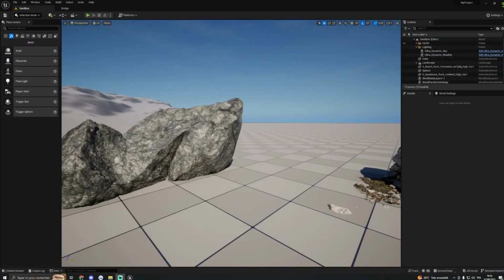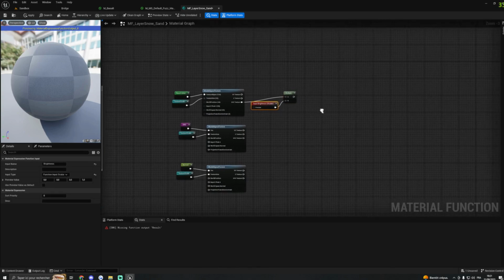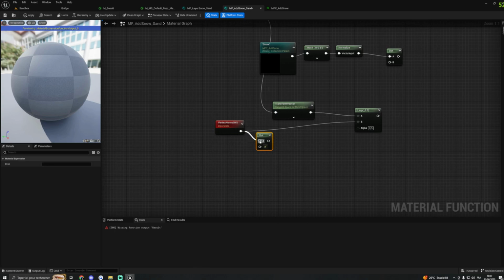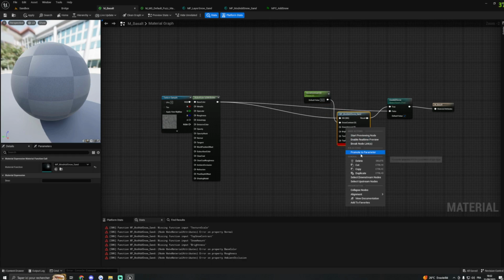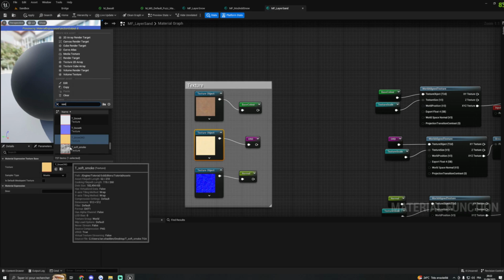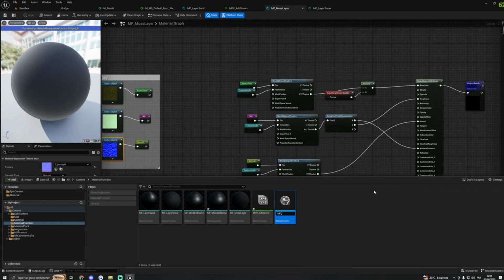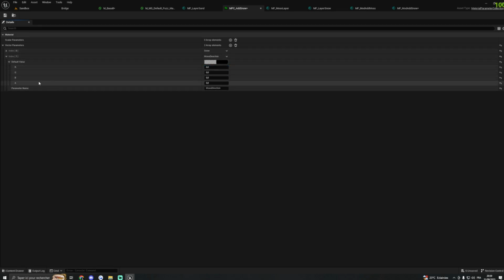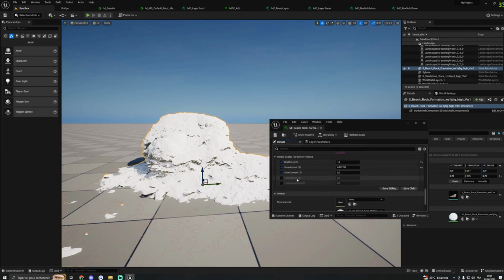Unreal Engine 5.2 TUTORIAL : How to Create a Realistic Snow/Sand/Moss Modifier Material Function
In this tutorial we are creating a Material Function Modifier so we can simply add that to any material and get this realistic result in a few second, For Moss, Snow and Sand .